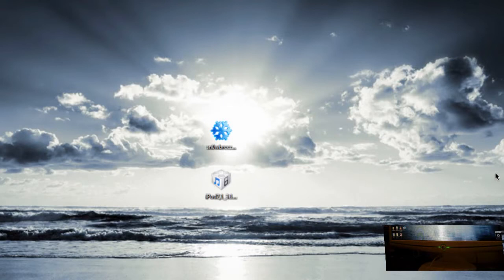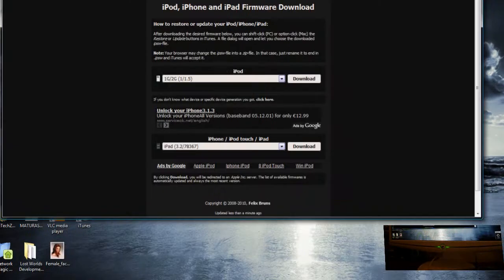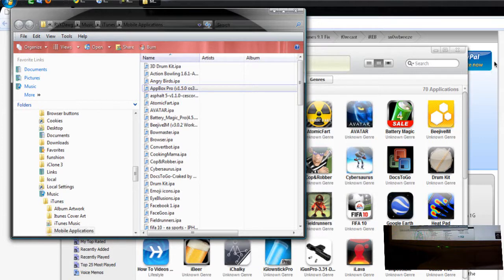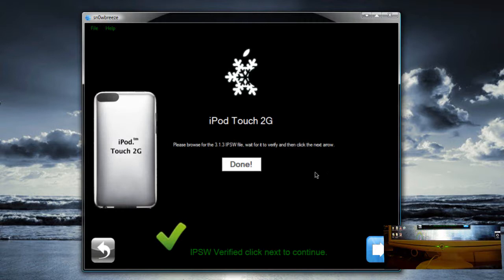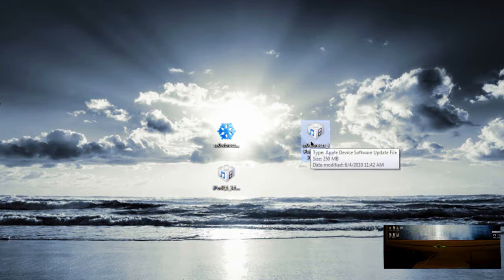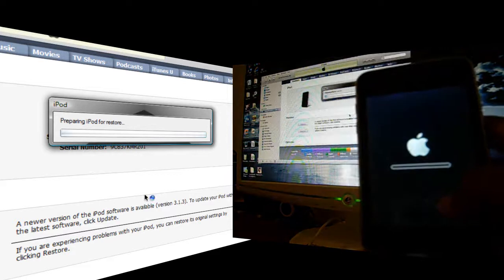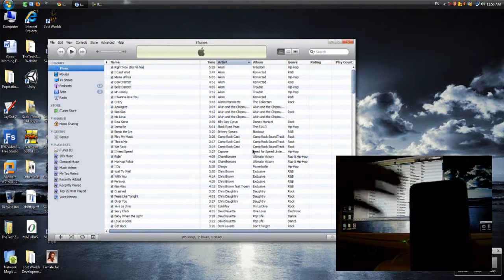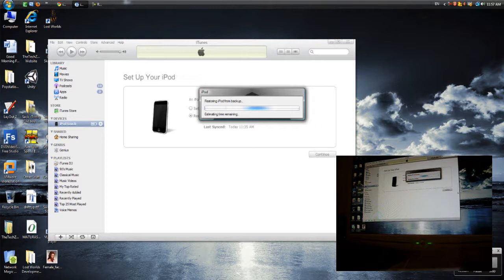How To Jailbreak iPhone/iPod Touch 3.1.3 Firmware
Have you ever wanted to jailbreak the iPhone firmware, 3.1.3? Here's a tutorial how! But first, make sure you have any of the supported devices to jailbreak it -

*iPhone
*iPhone 3G
*iPhone 3GS (OLD BOOTROM ONLY)
*iPod Touch 1G
*iPod Tocuh 2G (NO MB MODELS)

Once you have any of the supported devices, go ahead and continue by downloading the required programs -

Sn0wBreeze -

iPhone/iPod Touch firmware -

Once you have the files needed, follow the tutorial -